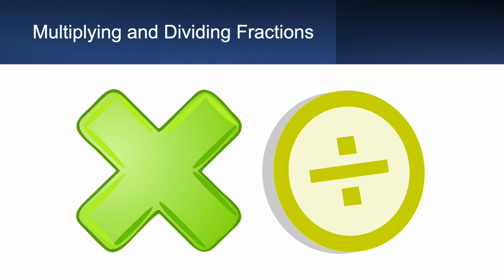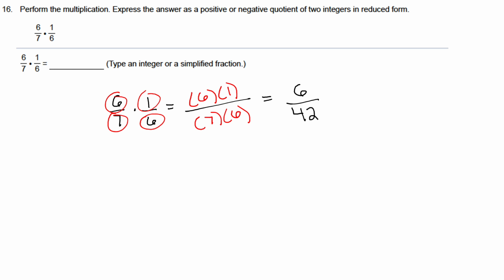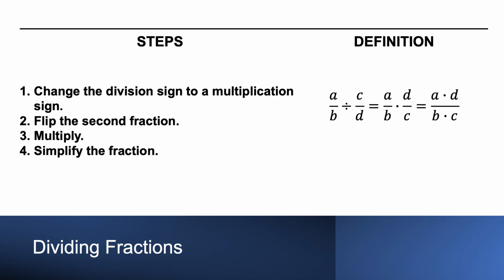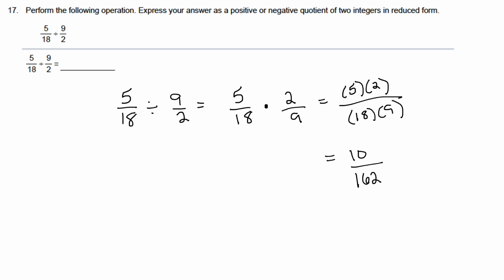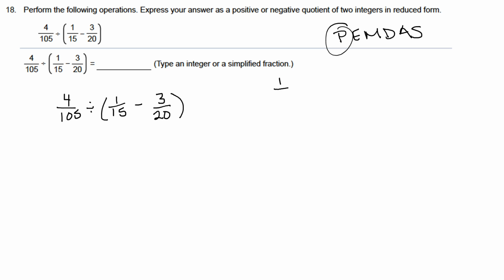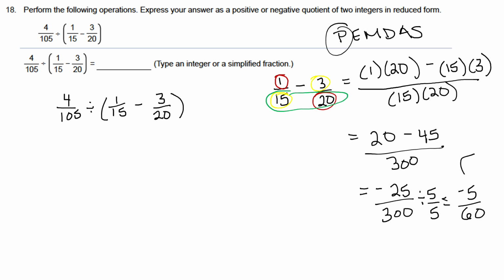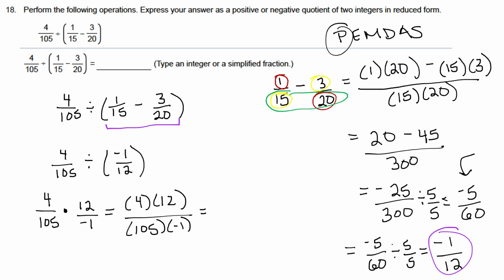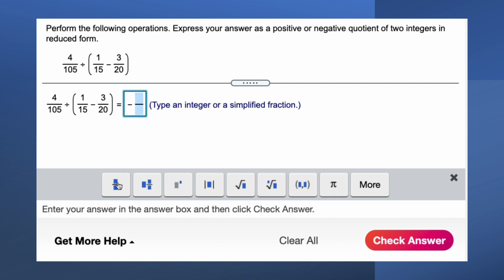1301 Unit I HW Q16 18